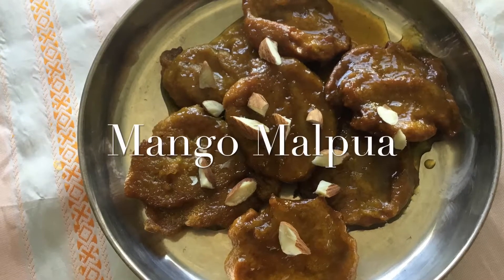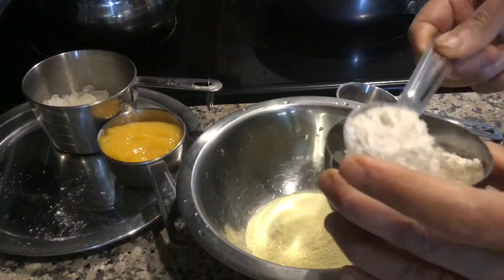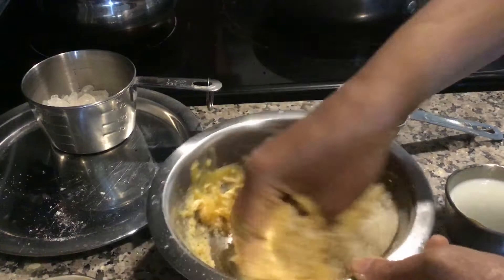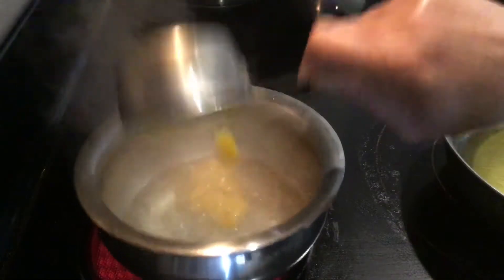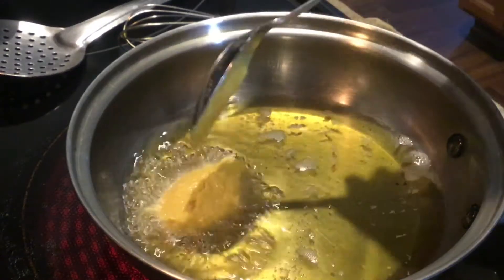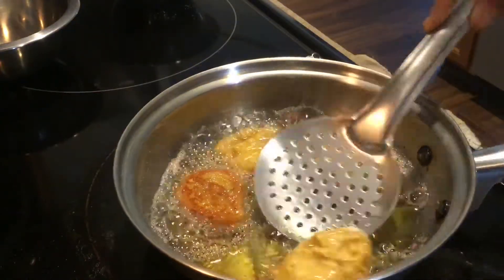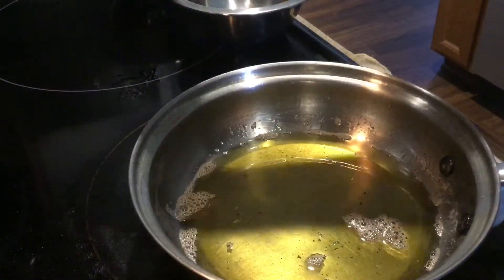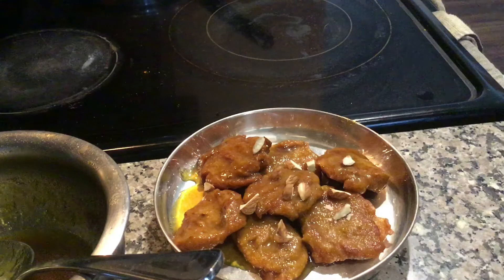Maida free MANGO MALPUA | summer special receipe | Give it A Try